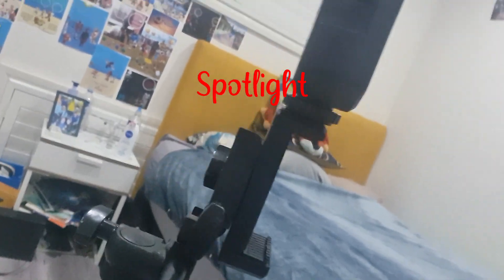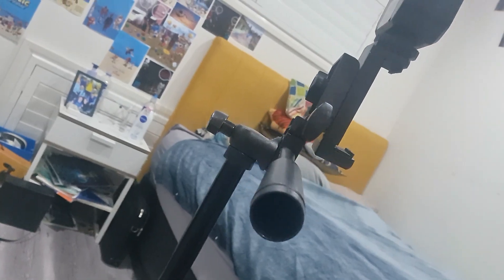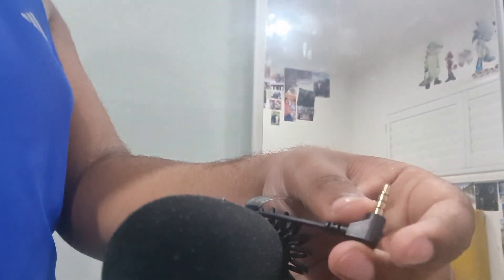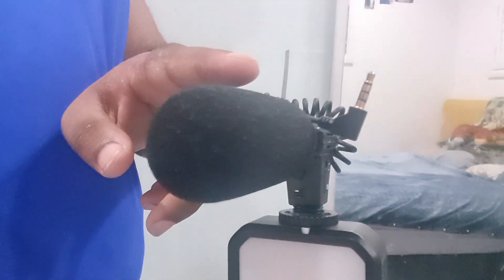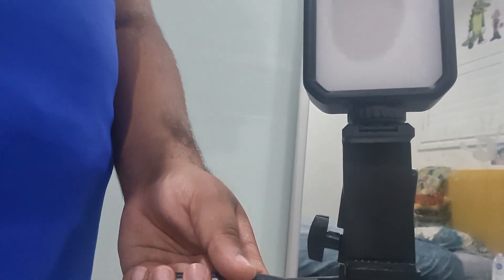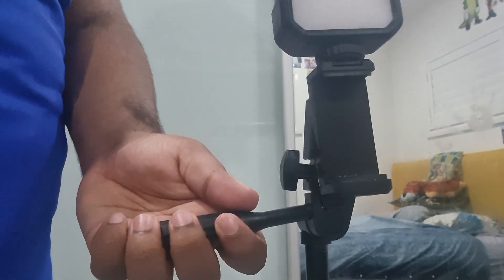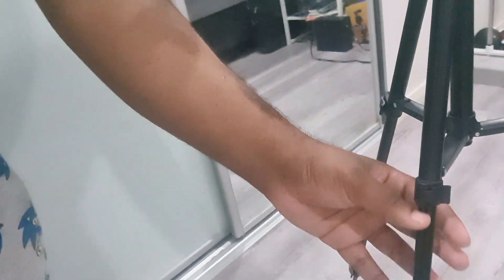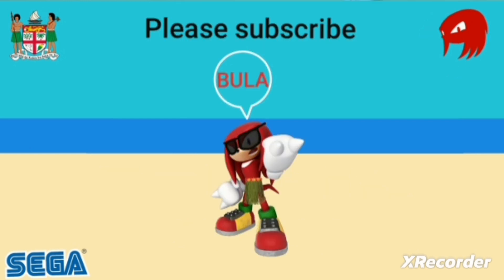Update before. 2024 (Please watch)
I have finally got a new vlogging stand, just in time before 2024. This will be the new update for my videos for 2024.